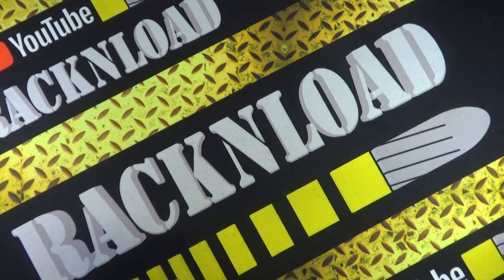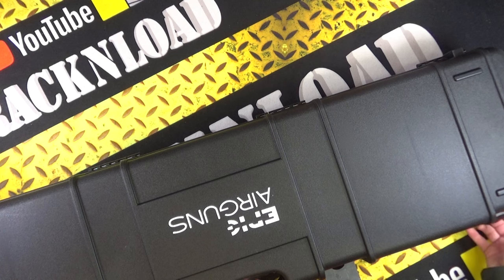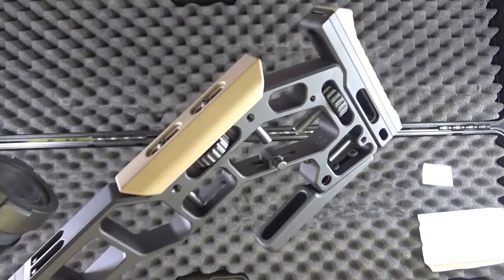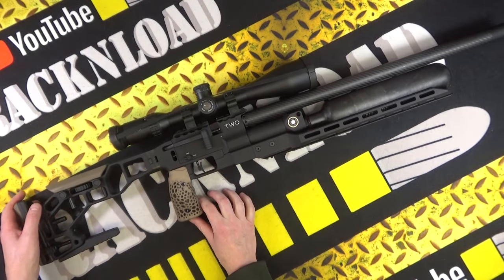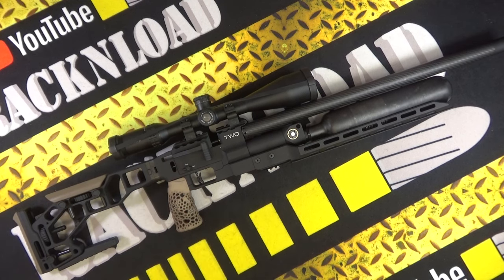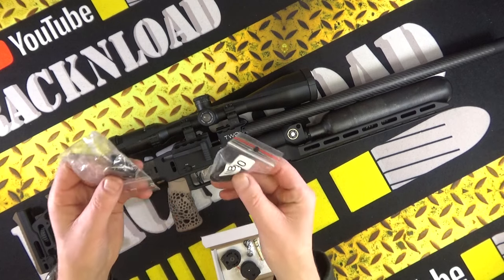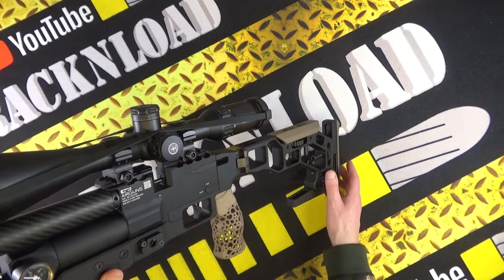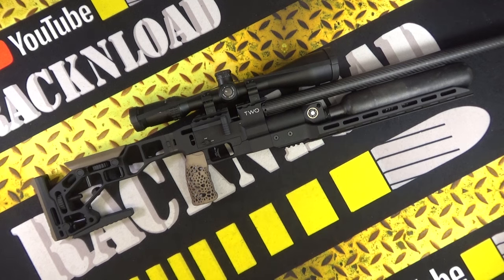Epic Airguns TWO **OUTTABOX**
First Outtabox of the new Epic TWO from Epic Airguns!